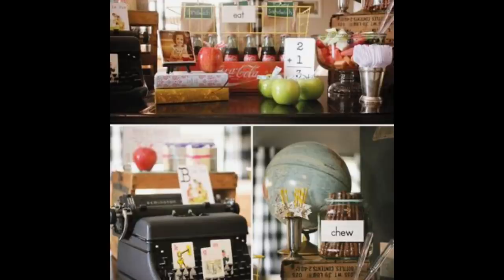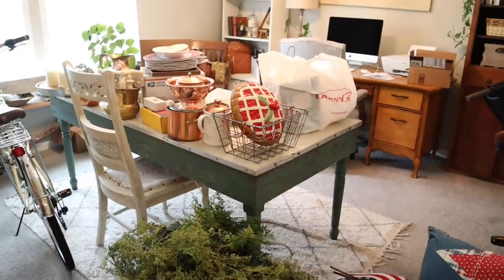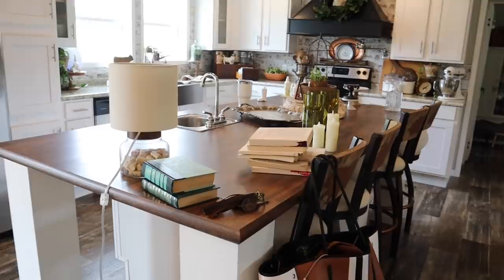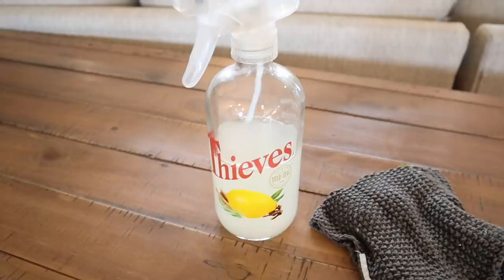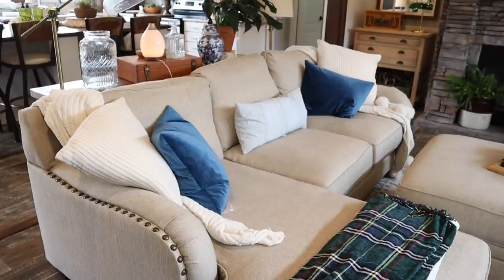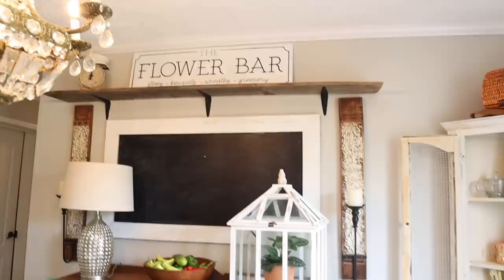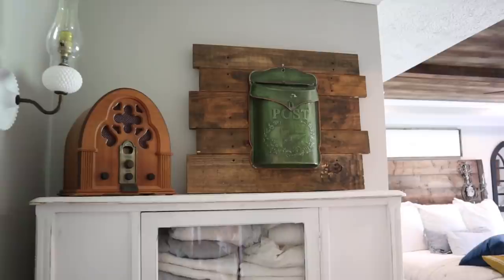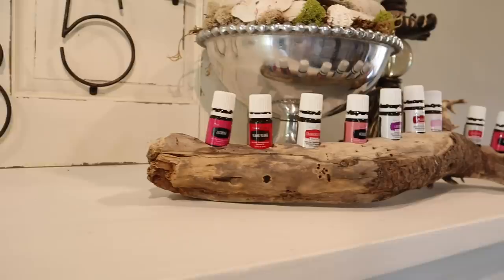HOW TO DECORATE YOUR HOME FOR THE END OF SUMMER | COLLAB WITH MARANDA CHRISTINE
Come decorate with me for the End of Summer !

AMAZON SHOP